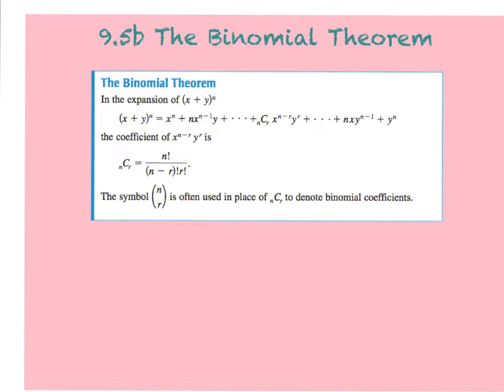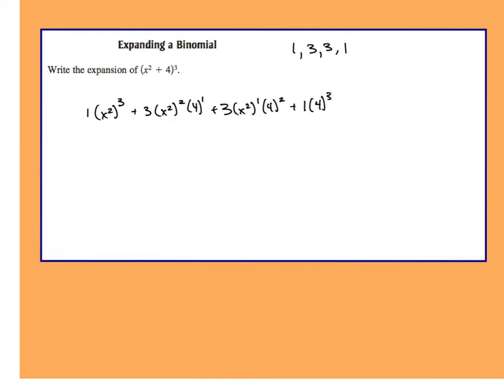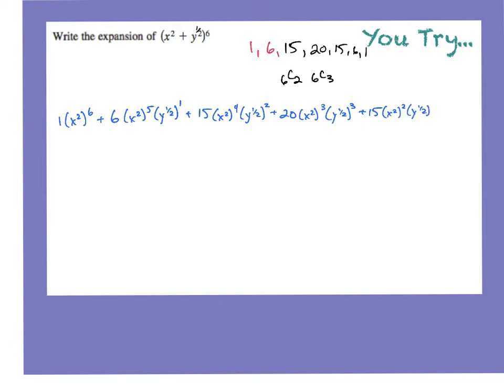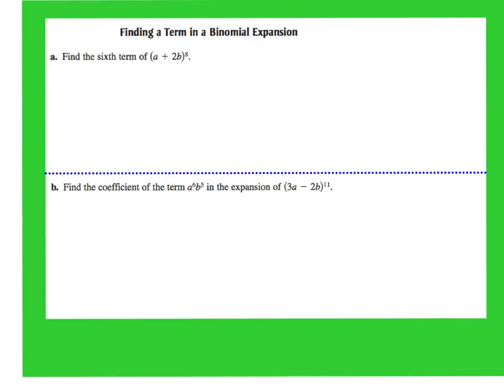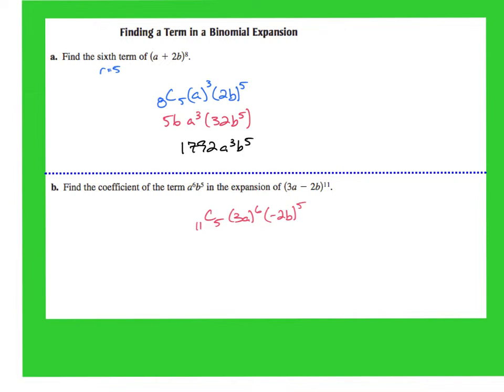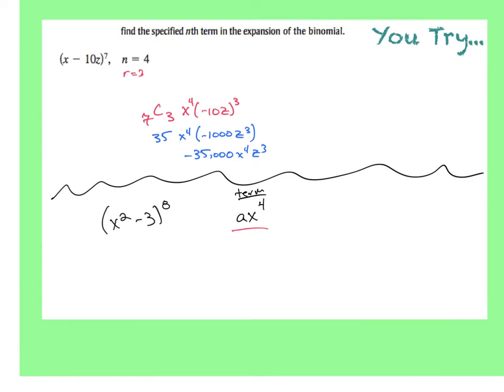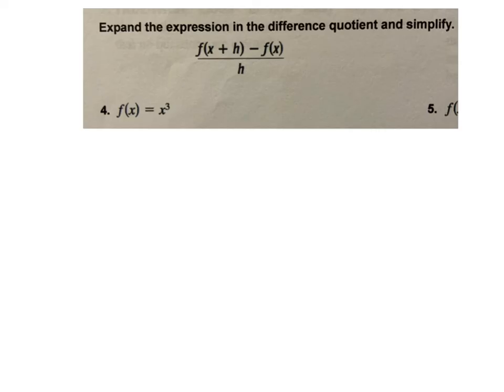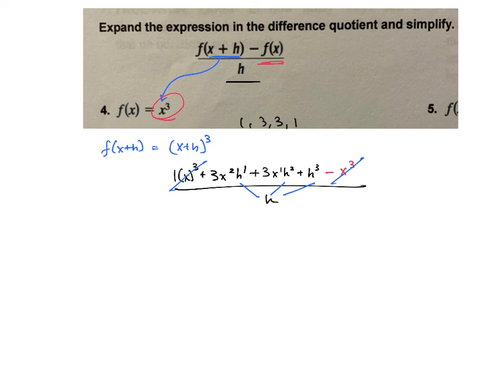9.5b Binomial Theorem